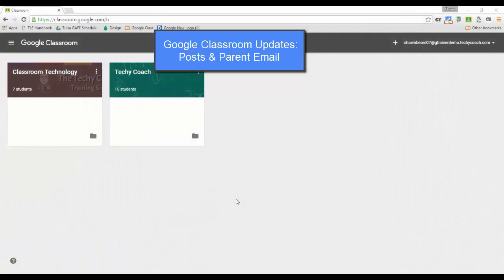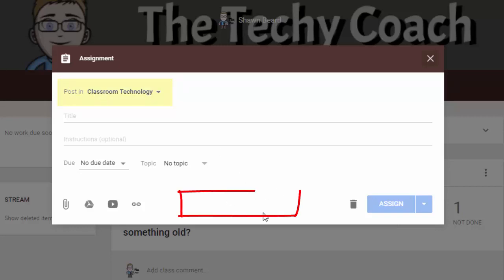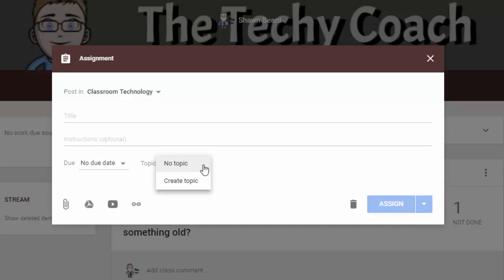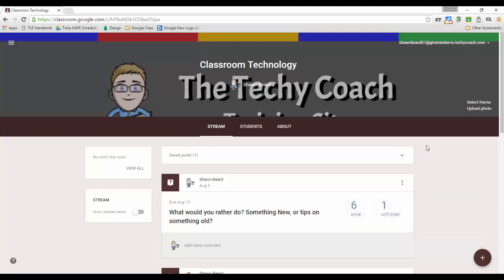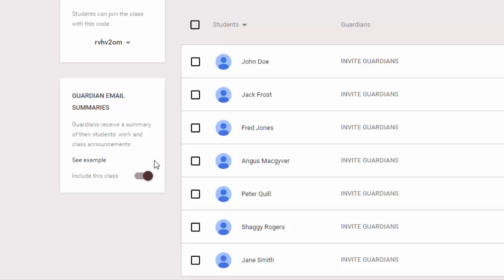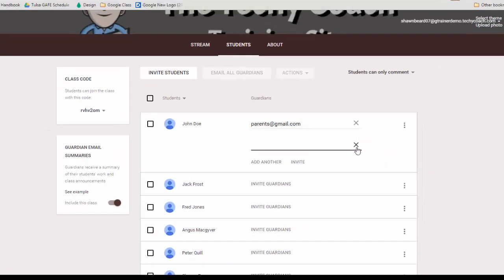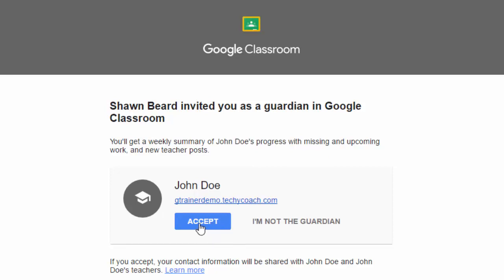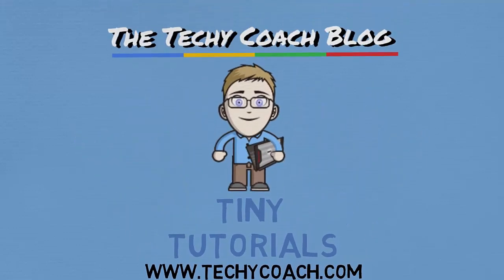Google Classroom Updates: Posts & Parent Email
Updates to Google Classroom for August 2016.  Includes Posts by Topic, and Parent Email Summaries.